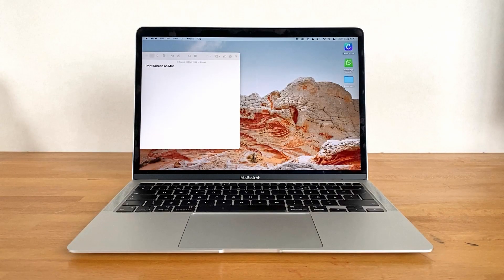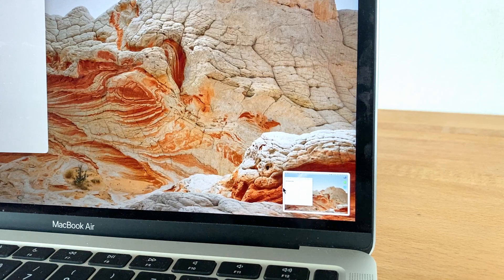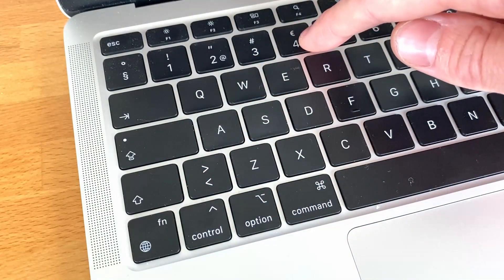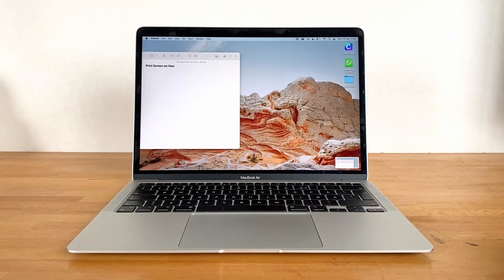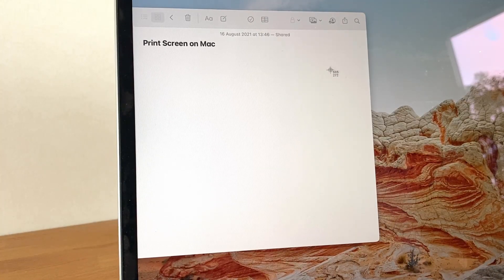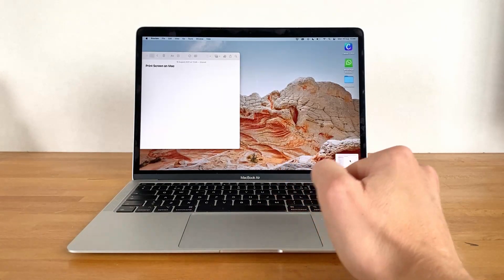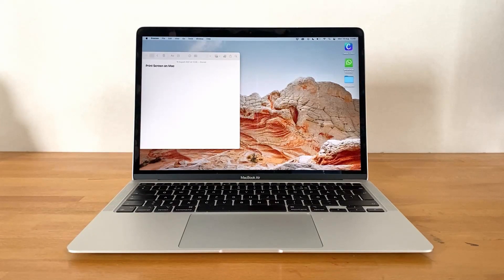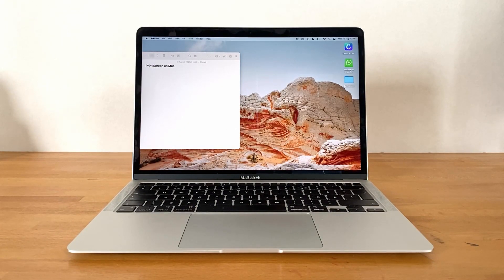How to Print Screen on Mac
This is how you do a Print Screen (also called Screenshot or Screen Grab) on your Apple computer. The procedure is the same whether you have a MacBook (Air or Pro) or a stationary Apple computer like an iMac or a Mac Mini.

Chapters

00:00 - Intro
00:12 - Print Screen of The Whole Screen Area
00:43 - Print Screen of a Selected Area of the Screen
01:29 - Print Screen of a Specific Program Window
02:19 - Print Screen to Clipboard (like in Windows)